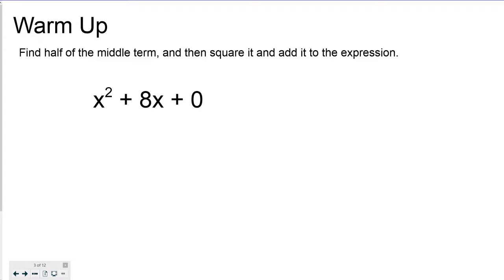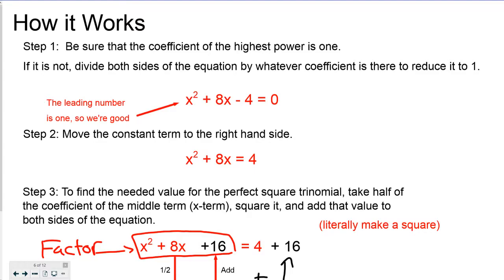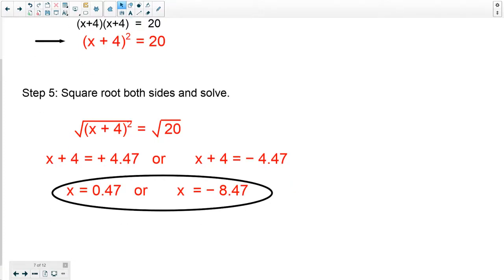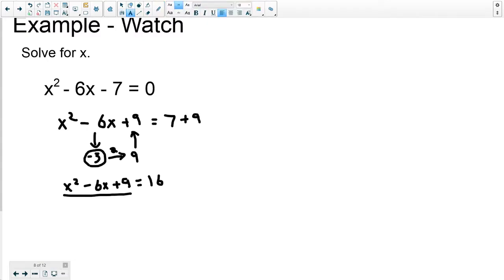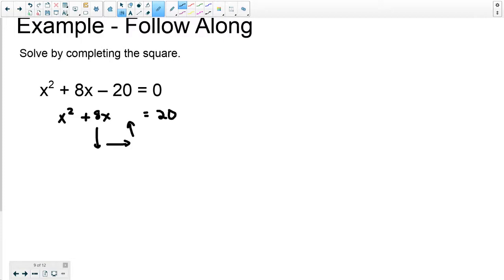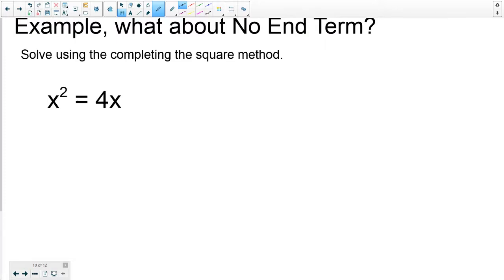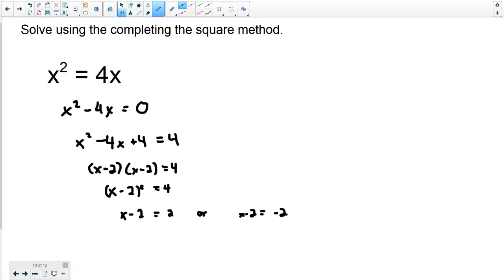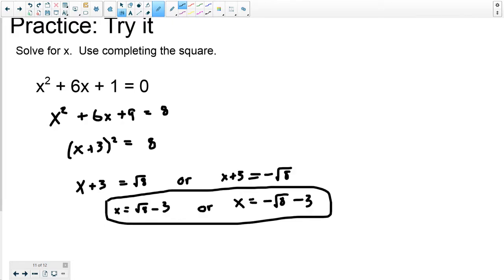Completing the Square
In this video, I demonstrate how to Complete the Square of a Quadratic Equation, and then take you through some practice problems.